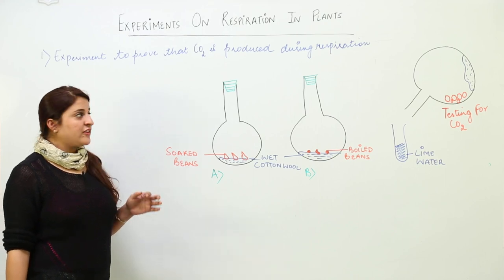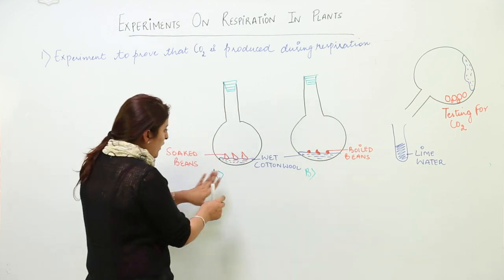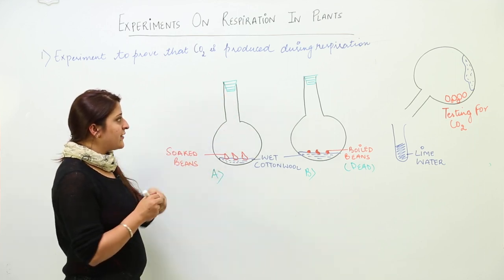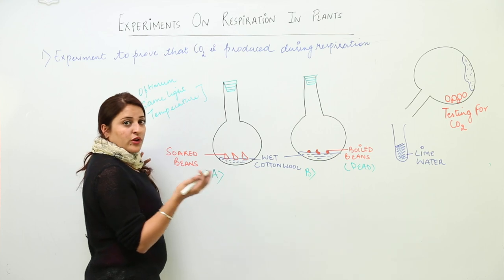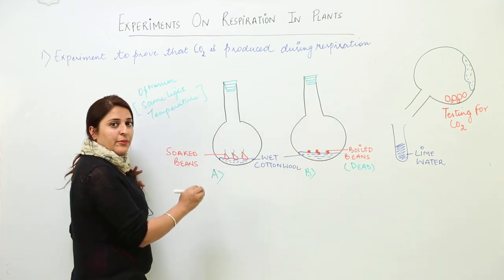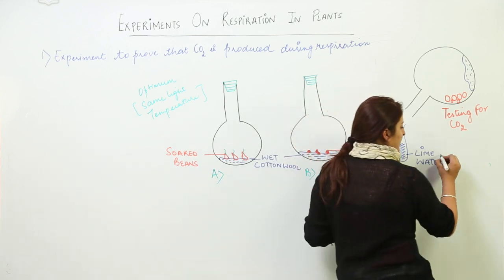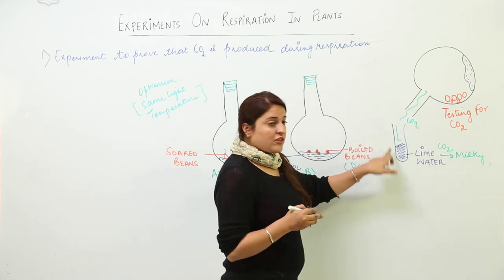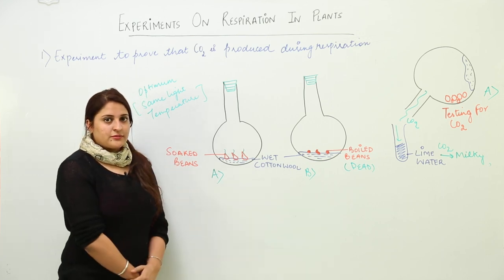Class 9th I BIOLOGY I Chapter 7 I Lecture 1 | Experiment 2 Respiration carbon dioxide is produced